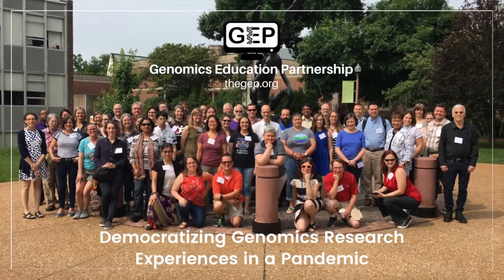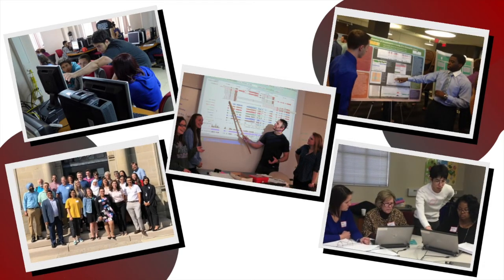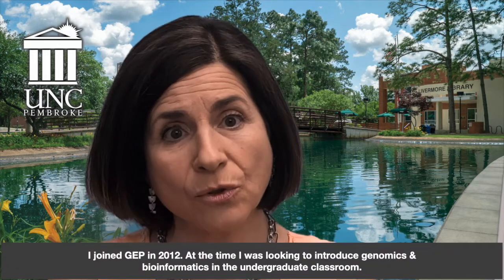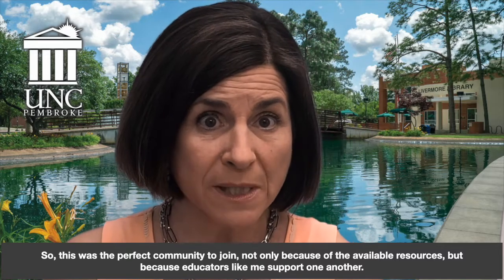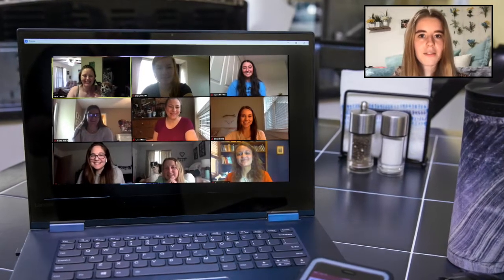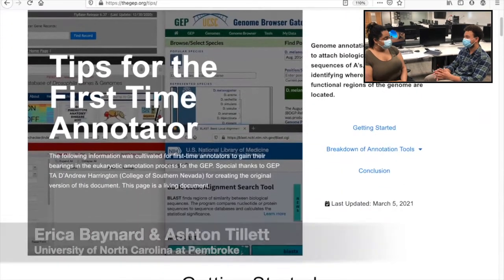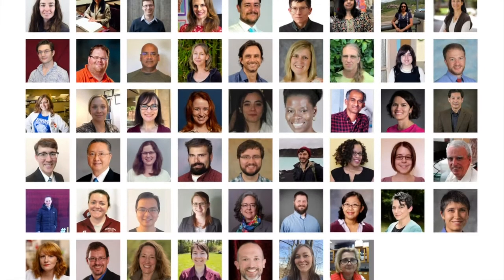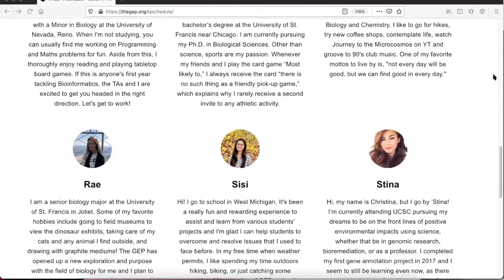Democratizing Genomics Research Experiences in a Pandemic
This video looks at how the GEP adapted to the global pandemic to strengthen a growing virtual community of faculty that promotes and supports students’ intellectual engagement, active learning, and undergraduate research while requiring nothing more than a computer with internet access.

This video was featured in the 2021 STEM for All Video Showcase funded by the National Science Foundation held online May 11 – 18. The theme for the event was “COVID, Equity & Social Justice” in STEM education.

Extensive contributions to GEP’s video project were made by Dr. Anya Goodman (California Polytechnic State University-San Luis Obispo), Dr. Rivka Glaser (Stevenson University), Dr. Marisol Santisteban (University of North Carolina at Pembroke), Dr. Alexa Sawa (College of the Desert), and Katie Sandlin (GEP Curriculum, Recruitment, & Training Specialist; The University of Alabama).

The GEP invites interested current and future faculty to join the partnership faculty from Community Colleges, Primarily Undergraduate Institutions, and Minority Serving Institutions teaching courses in genetics, genomics, bioinformatics, molecular biology, evolution, or introductory biology are especially welcomed to join.